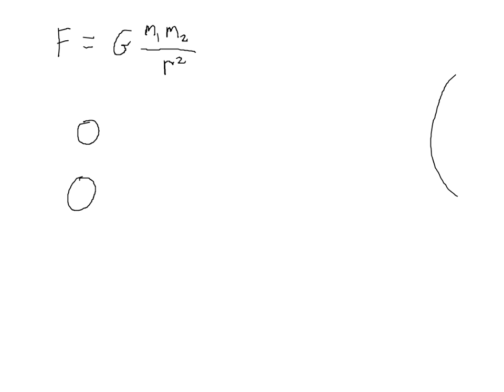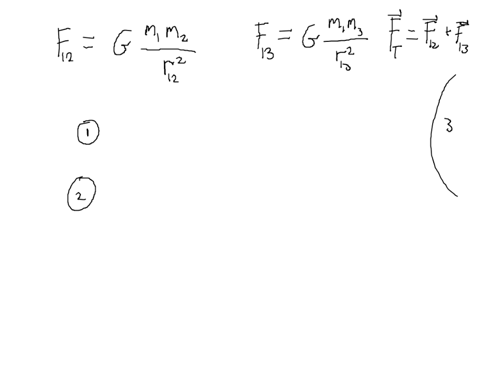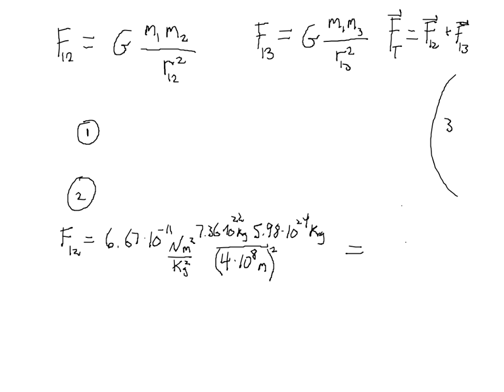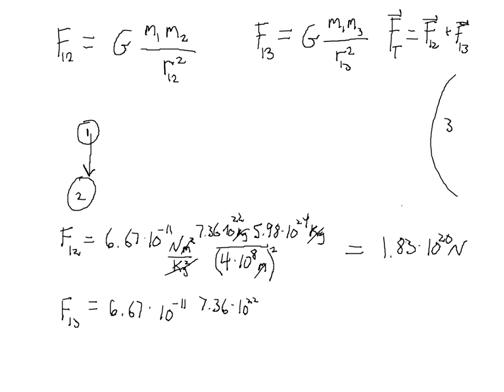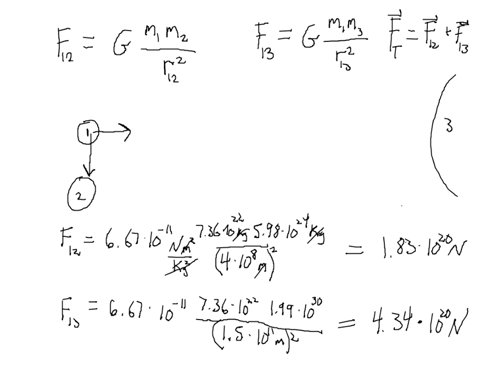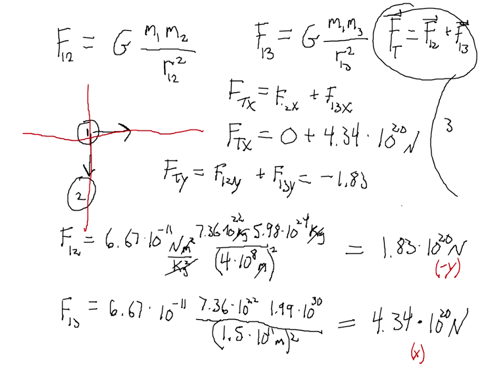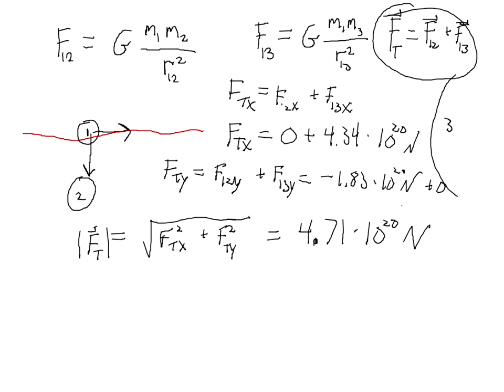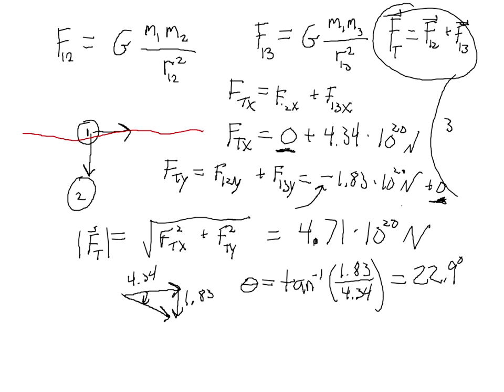Example finding gravity due to more than one object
An example problem showing how to use Newton's Law of Gravity to find the gravitational force on one object due to two other objects.